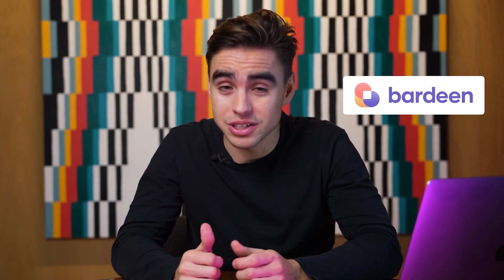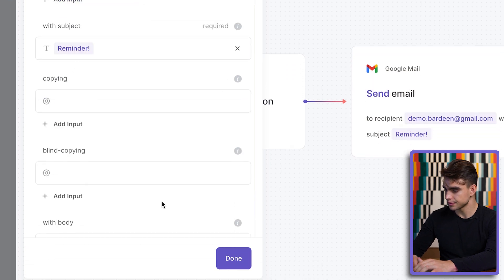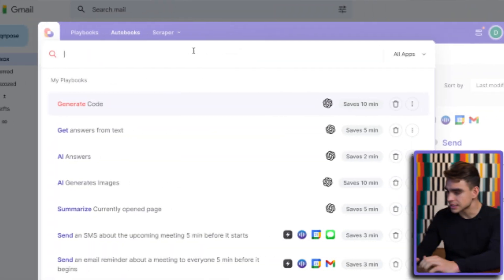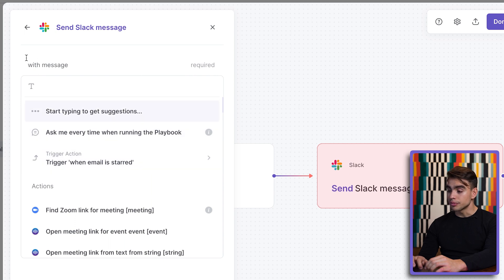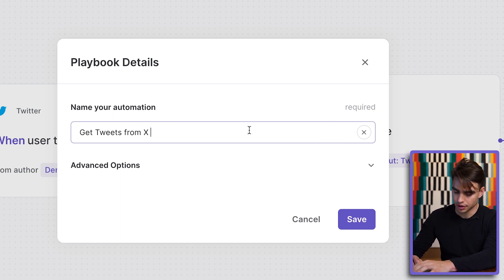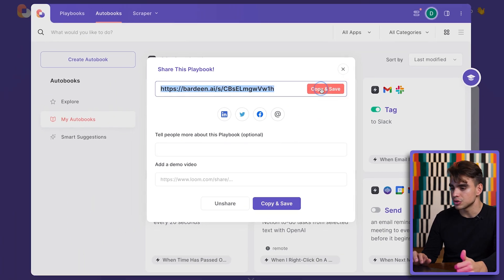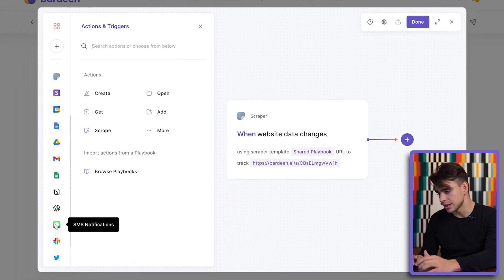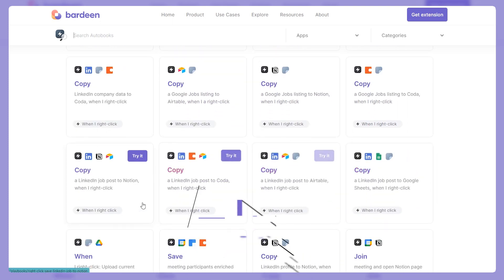Explore Unique Triggers to Kickoff Your Automations | Tutorial